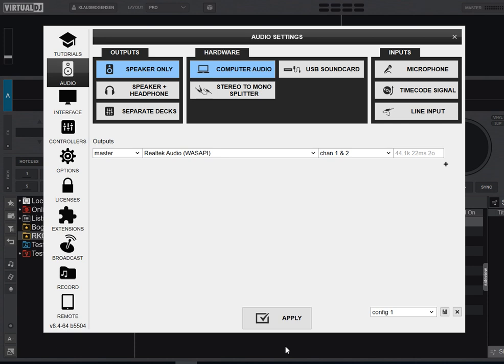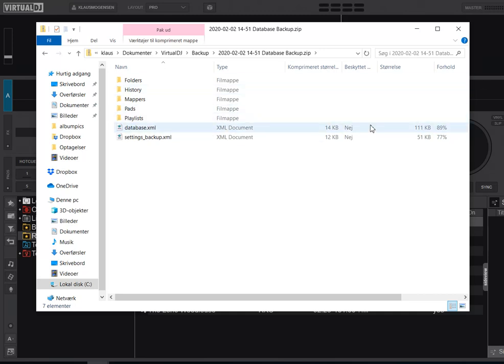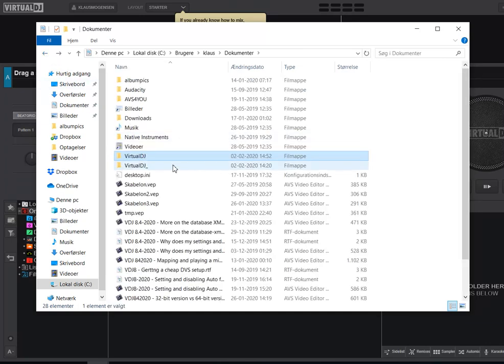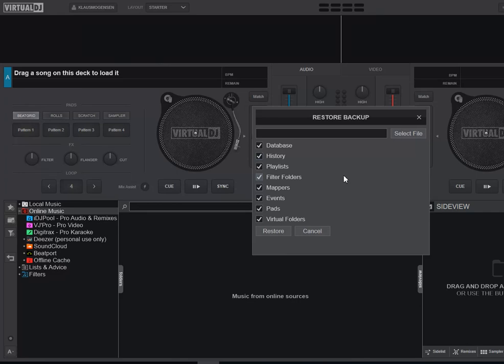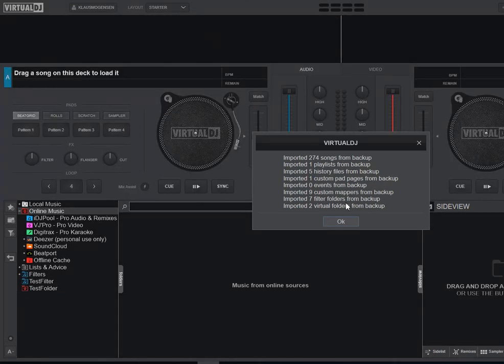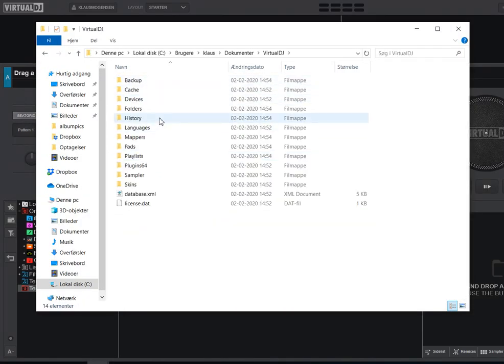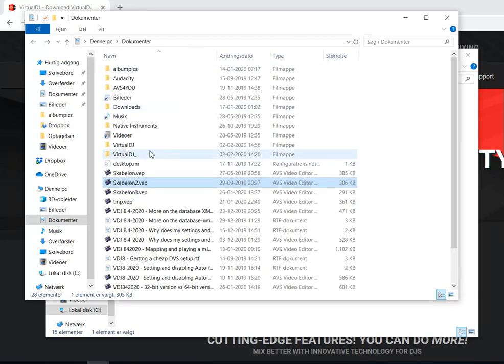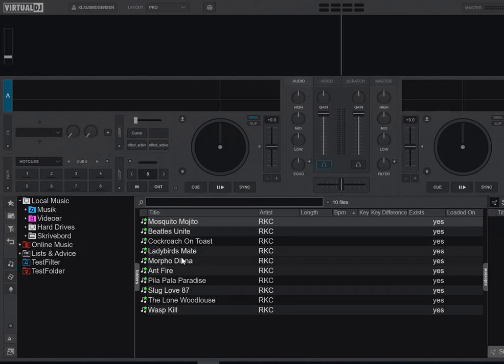Quick n' Dirty: Restoring a backup in VDJ8.4/2020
Starting with VDJ8.4/2020 build 5504 you can use a new feature in the software itself to restore all of or part of a VDJ backup that you have previously created